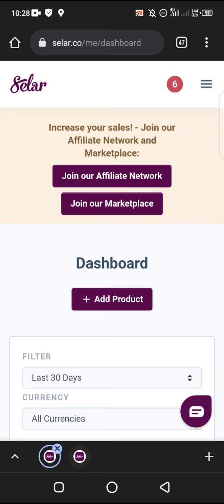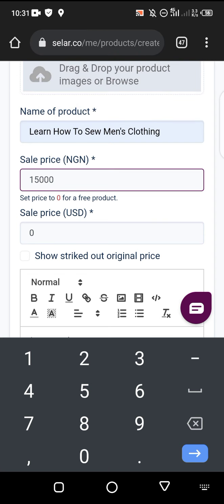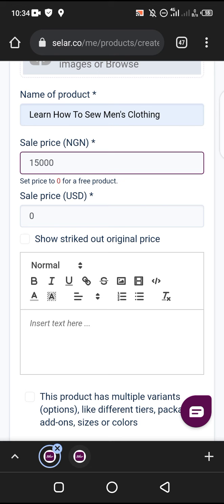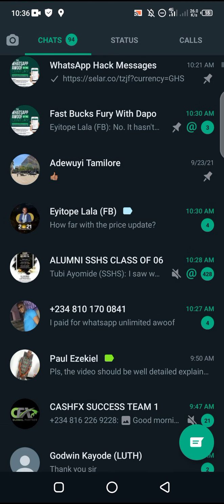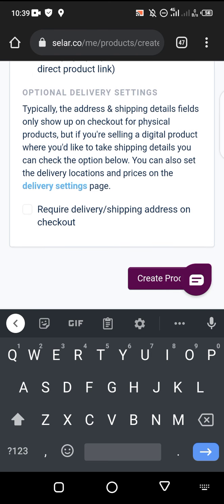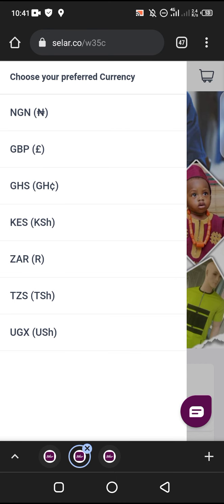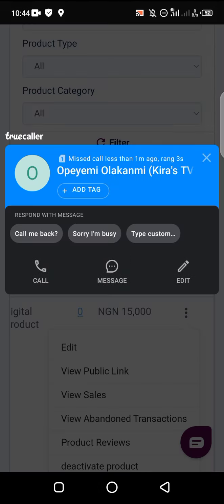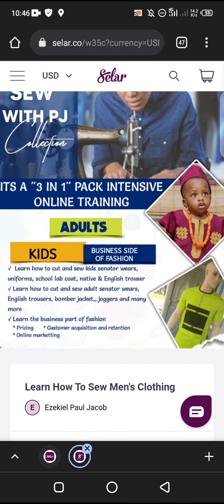How to setup your digital products page on Selar